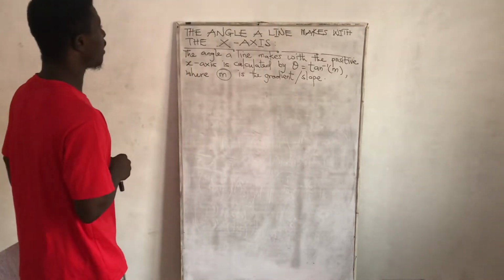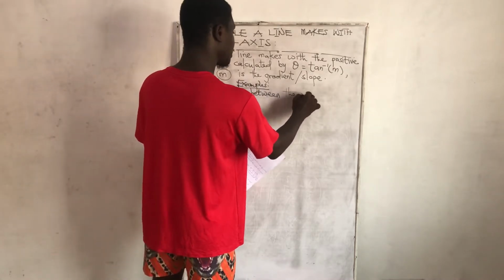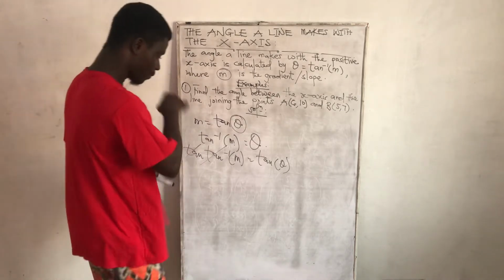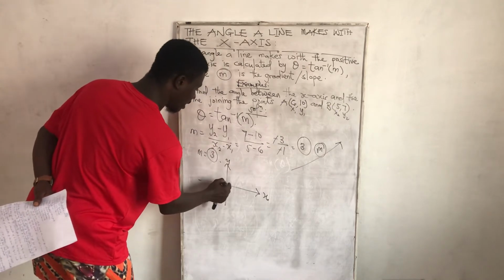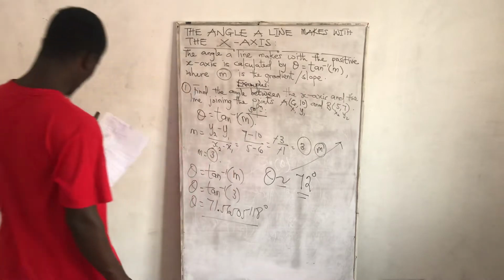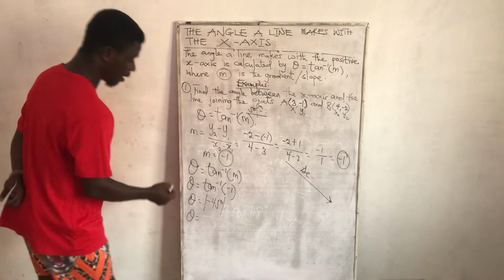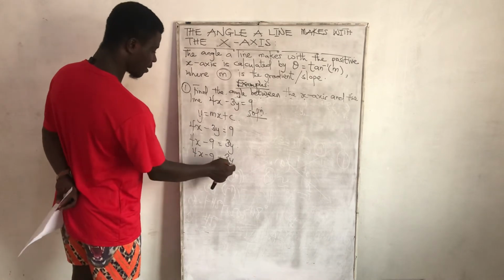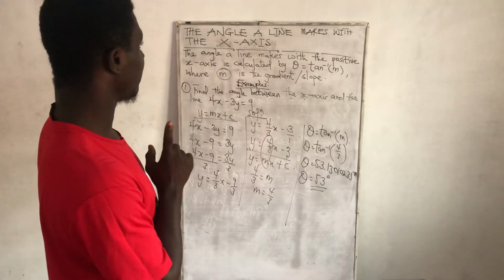LESSON 12: MAT(102): ANALYTIC GEOMETRY AND CALCULUS…(THE ANGLE A LINE MAKES WITH THE X-AXIS)…